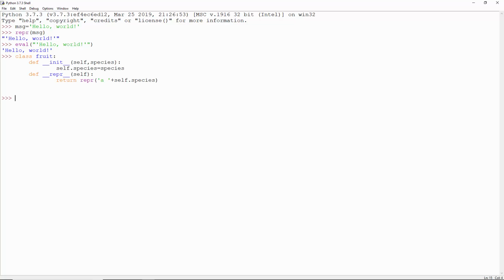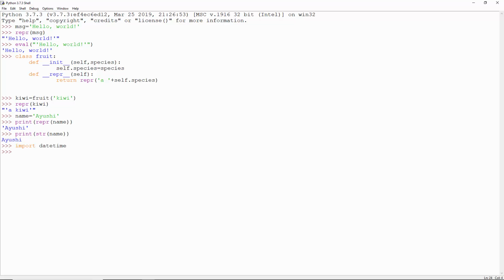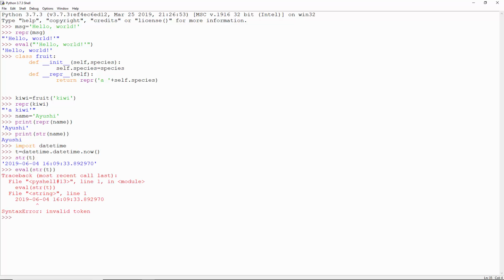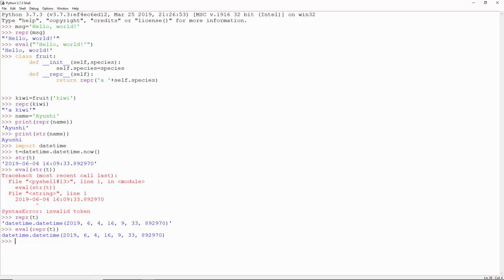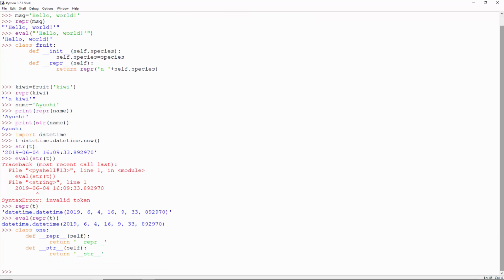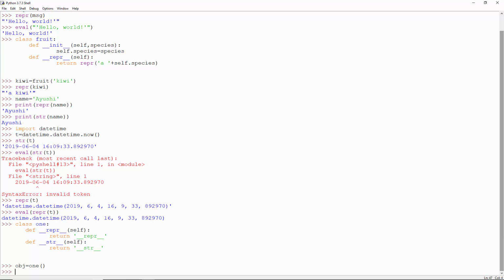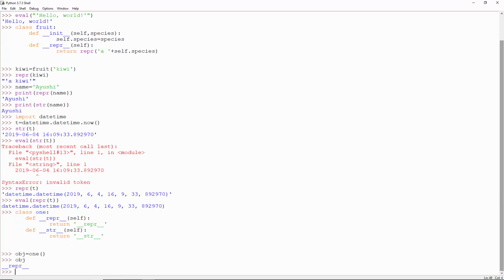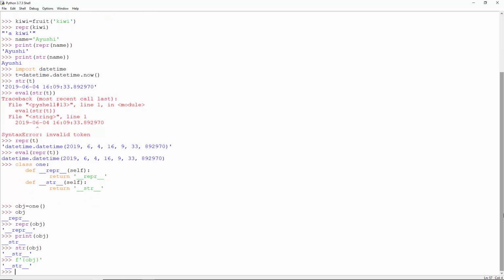Python repr Function Practical